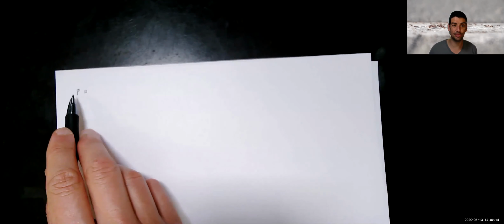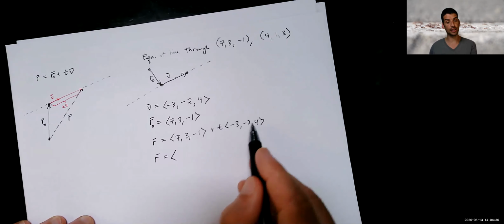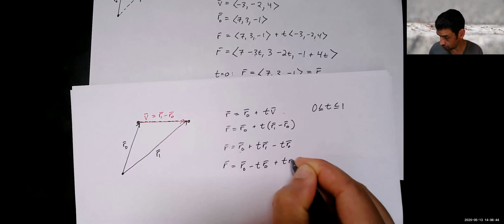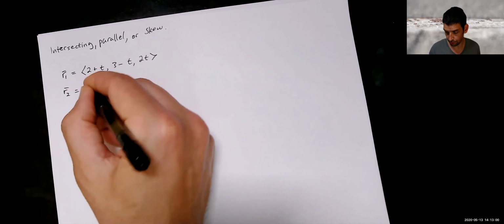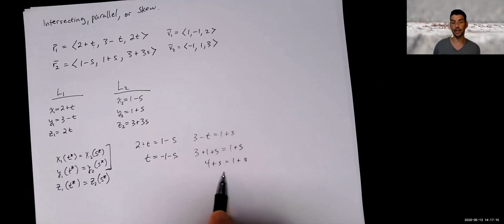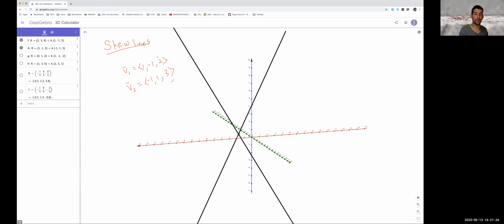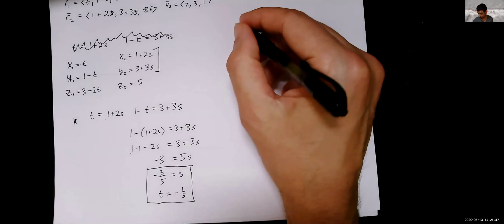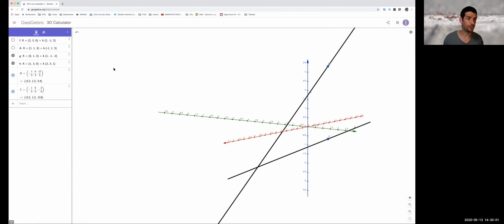163 12 5 p2 Line Examples